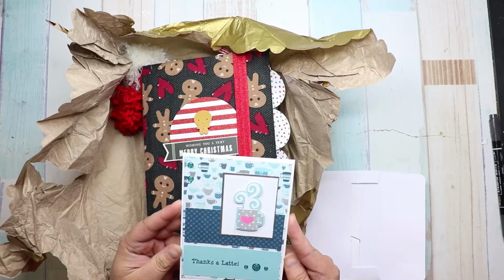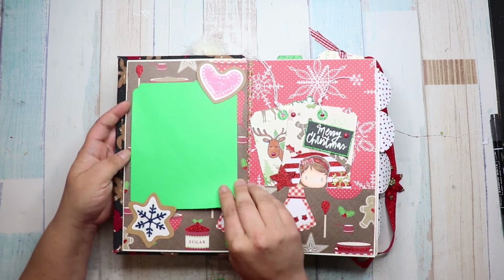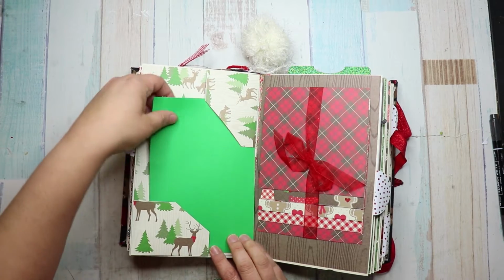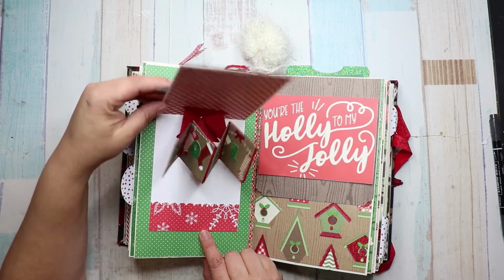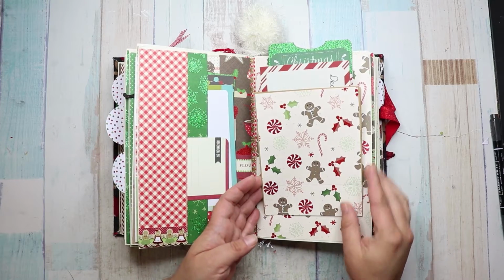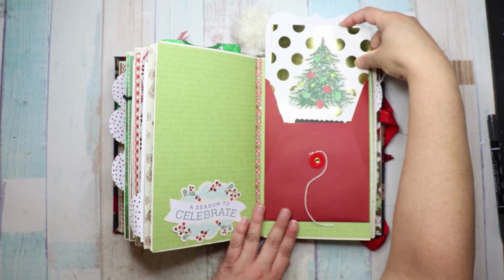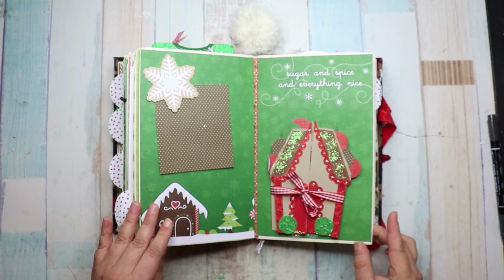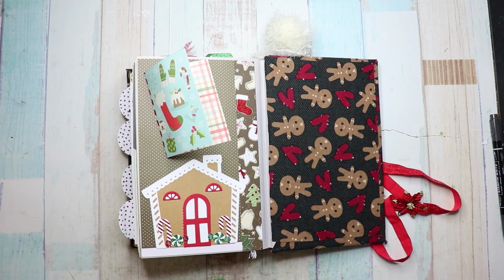Christmas Altered Book Cindy Vernon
•Video Information• Christmas Altered Book Cindy Vernon

or
JanscrazyLife